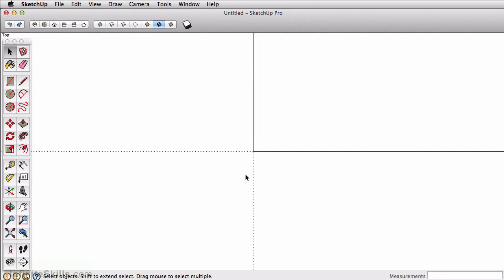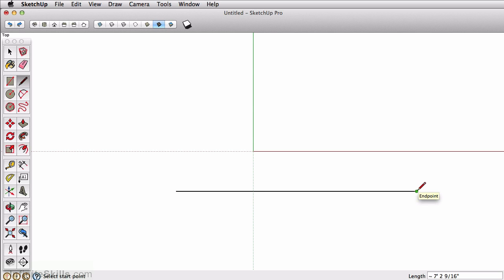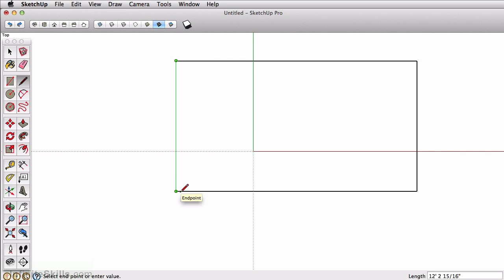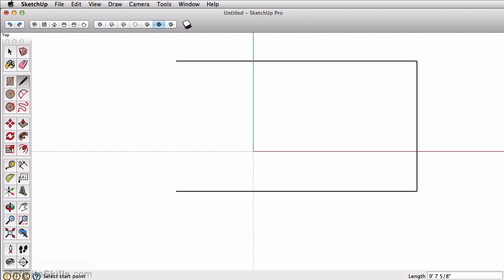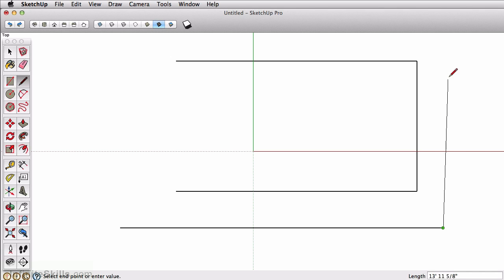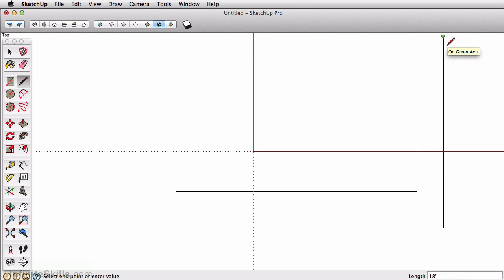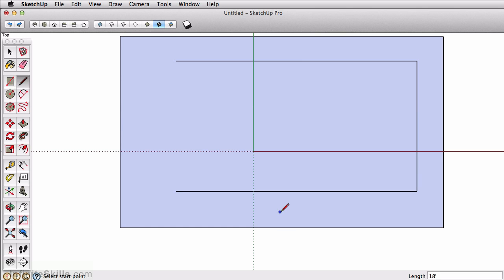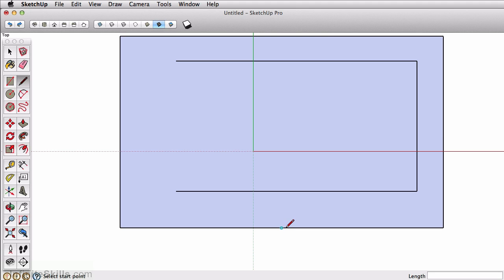0201 Line Tool